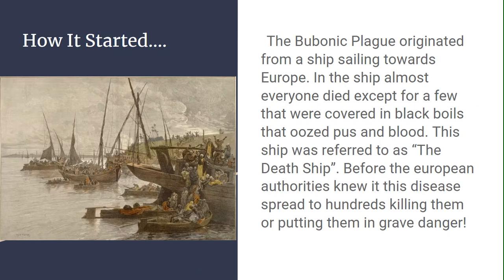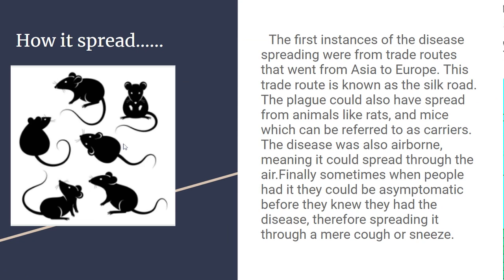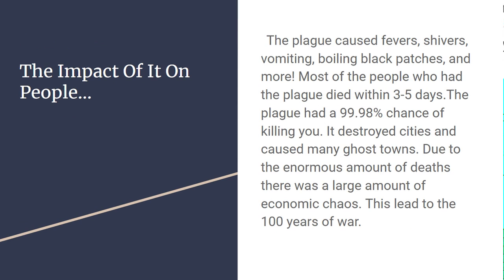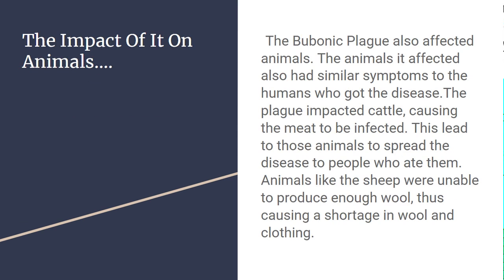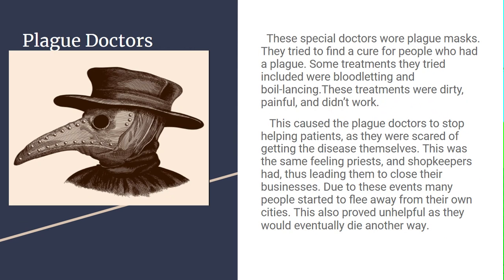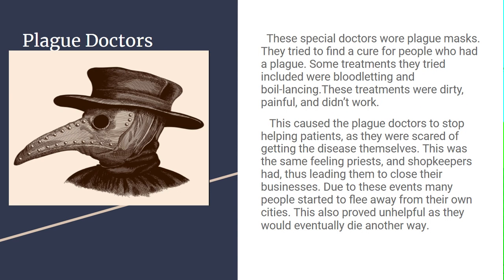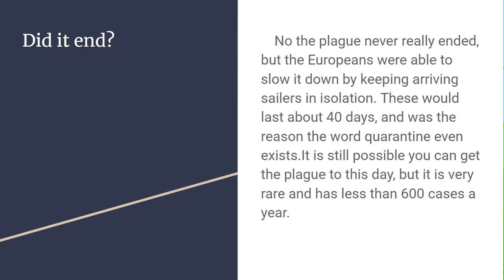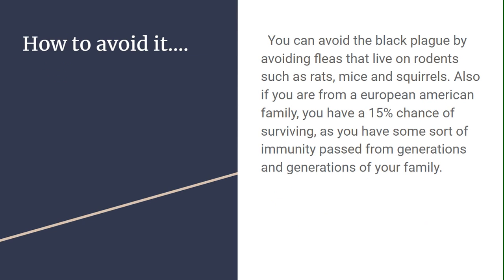The History Of The Bubonic Plague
Hi!
    In this video we will talk about the history of the Bubonic plague!